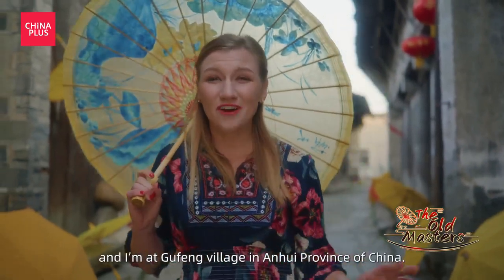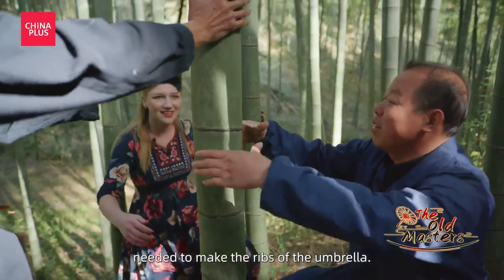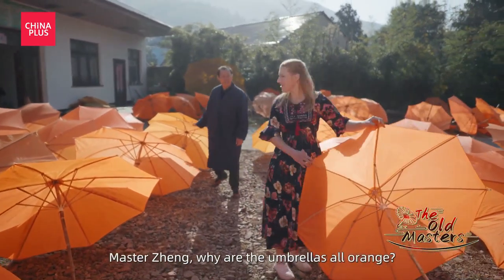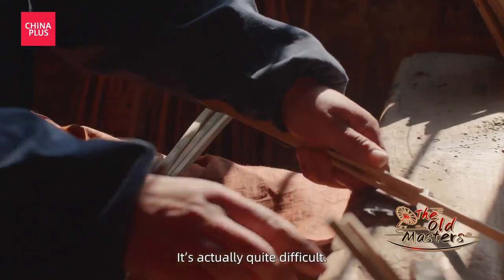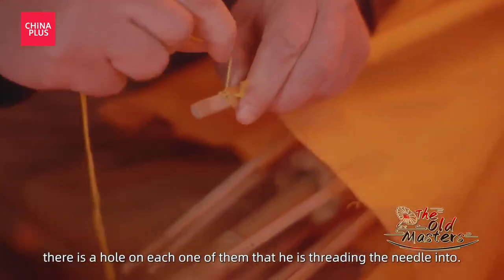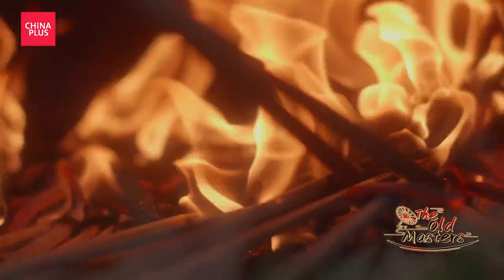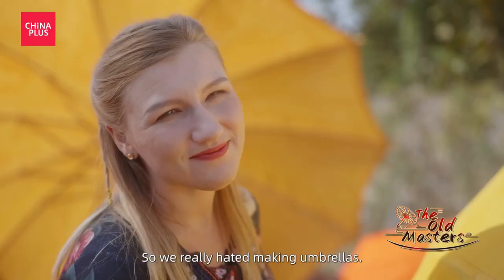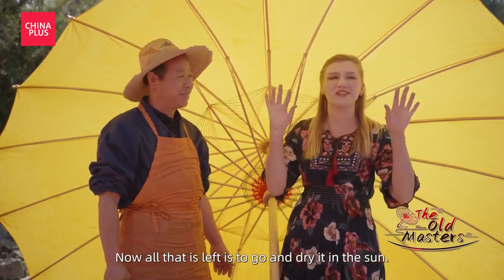Take a photo with an oilcloth umbrella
Are you amazed with these beautiful oilcloth umbrellas? Want to embark on a journey to explore where and how these umbrellas are made? Follow Rachel to visit Gufeng village in east China's Anhui Province where Master Zheng will show her how to make such an umbrella, step by step.